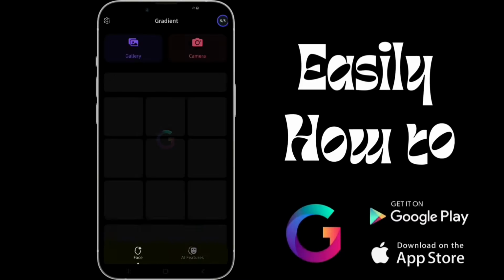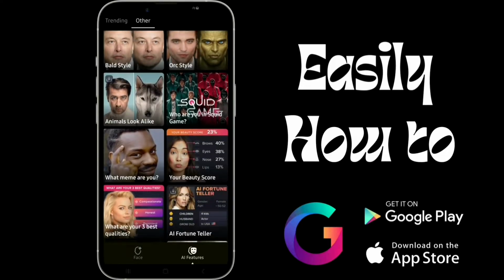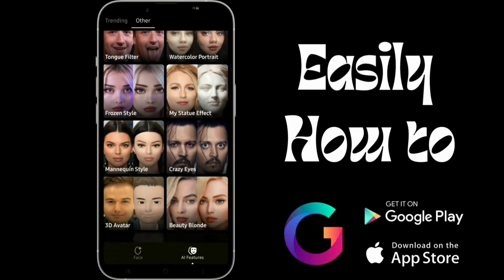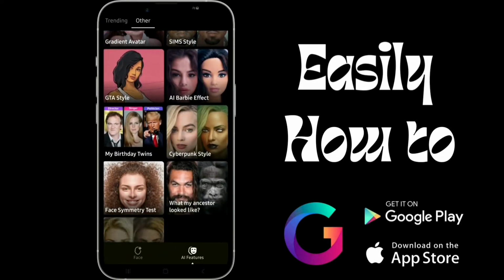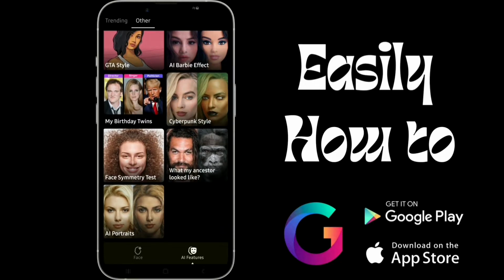Turn Photo into Cartoon! Your Celebrity lookalike & Ancestry! Beauty tools! Check this amazing app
This video tells you how to:
-Turn your photos into multiple styles: such as cartoon, pencil drawing, oldify your self, baby your self ..etc
-Know your ancestry, your celebrity look alike..
without using photoshop or any heavy and complicated program, only by using simple and easy app, which is the most advanced AI-powered photo app in the world.
Android:
-Turn your photos into multiple styles: such as cartoon, pencil drawing, oldify yourself, baby your self ..etc
by using the most advanced AI-powered photo app in the world.
Android:
How to Turn Photos into Cartoon Effect
Turn Photo to Cartoon Effect (Cartoonize Yourself)
10 CRAZY APPS - You Didn't Know Existed!!!
what's on my iPhone + must-have apps
10 APPS THAT WILL BLOW YOUR MIND!!!
10 CRAZY THINGS You Can Do With Your Smartphone!!!
Top 20 Best Android Apps 2022!
10 CRAZY APPS - You Didn't Know Existed!!!
10 APPS THAT WILL BLOW YOUR MIND!!!
10 CRAZY THINGS You Can Do With Your Smartphone!!!